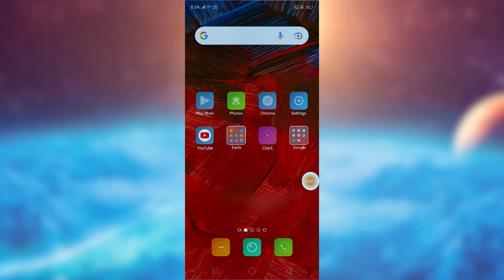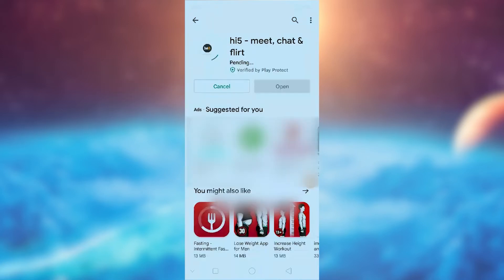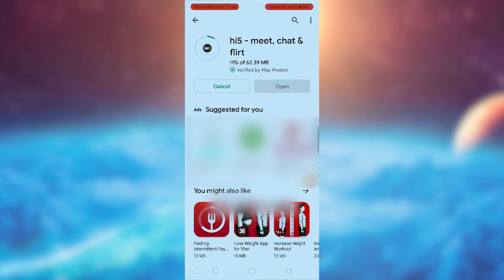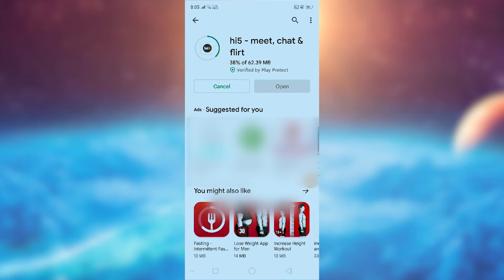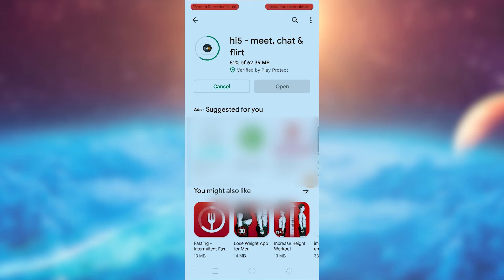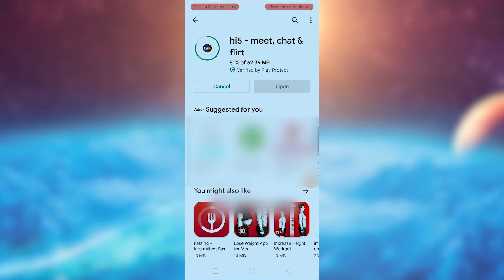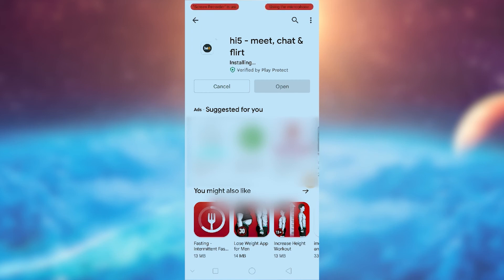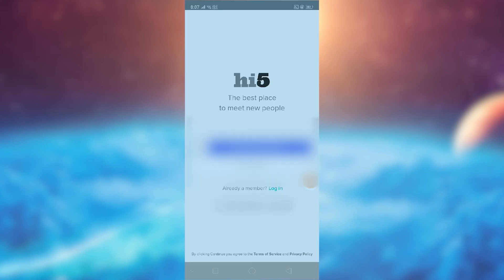Download & Install hi5 App 2022 | 'hi5 - meet, chat & flirt' Mobile App Download Guide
"Download & Install hi5 App 2022 | 'hi5 - meet, chat & flirt' Mobile App Download & Installation Guide" - A Tutorial Video by Guide Hub.